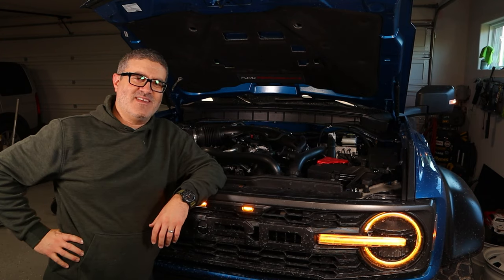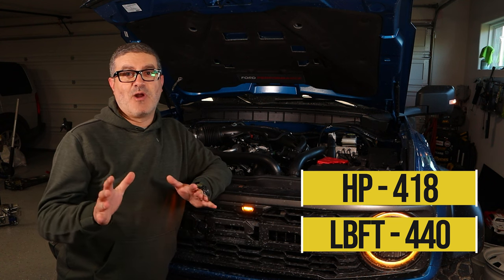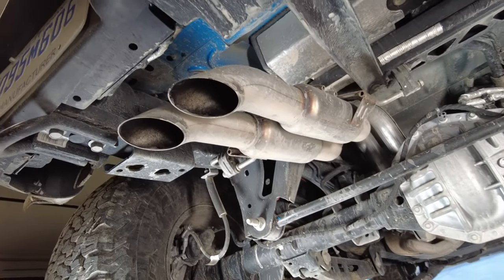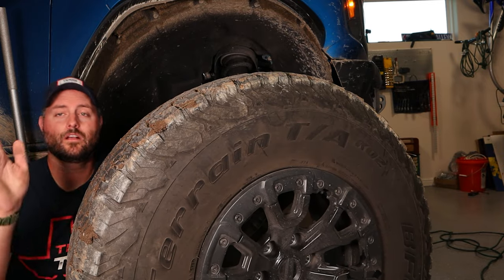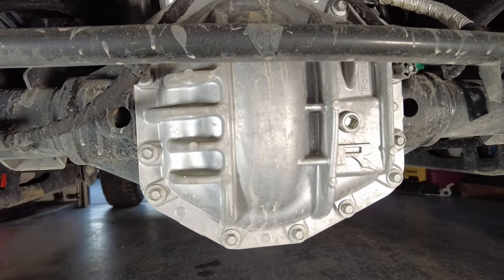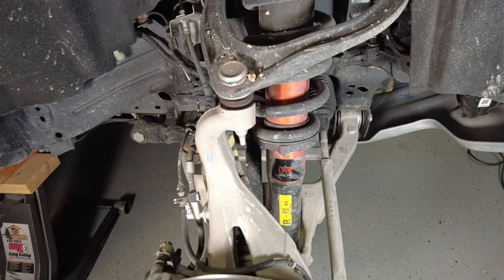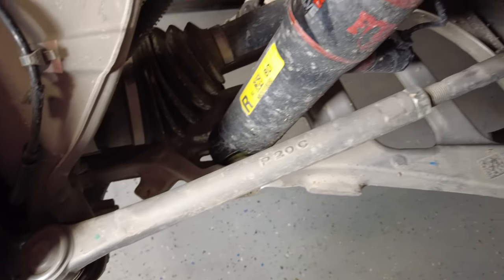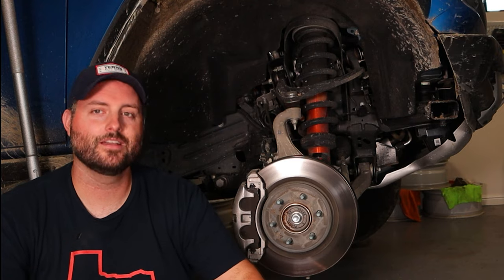Bronco Raptor // Technical Deep Dive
The ALL NEW Ford Bronco RAPTOR Is here! And we get wheels off with it in our Technical Review. Welcome to the YouTube show where we rate vehicles on our Hipster Scale and give insight on "Who is this car for?" As well as give our thoughts on Interior, Exterior, Powertrain and Dynamics.